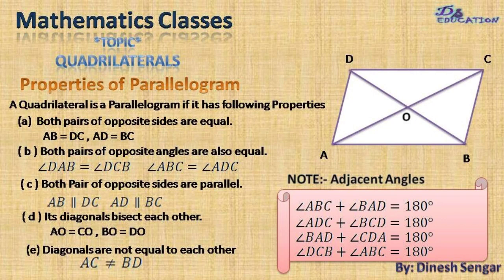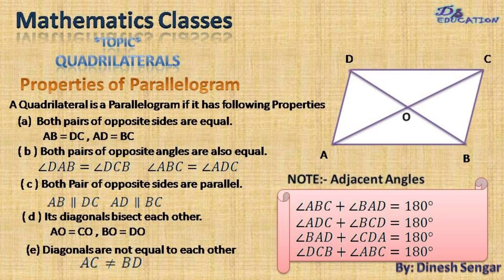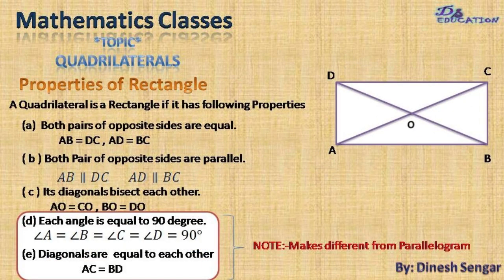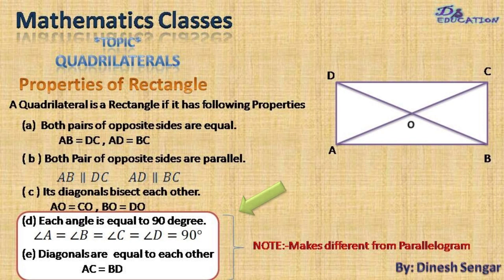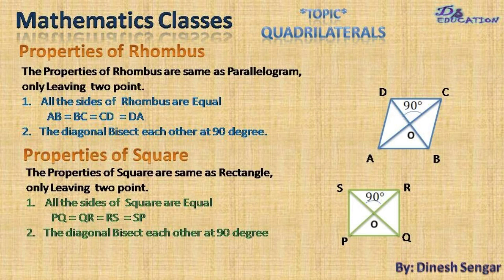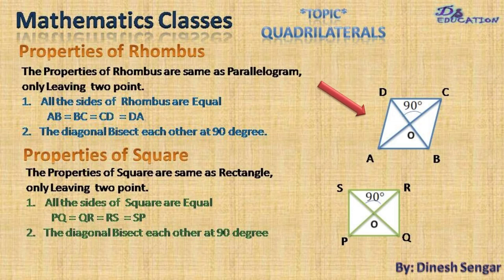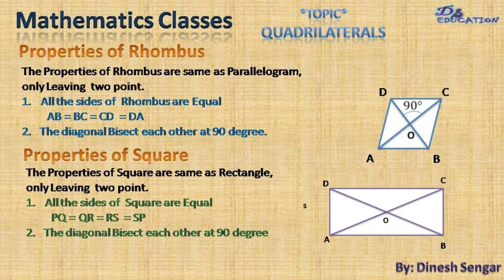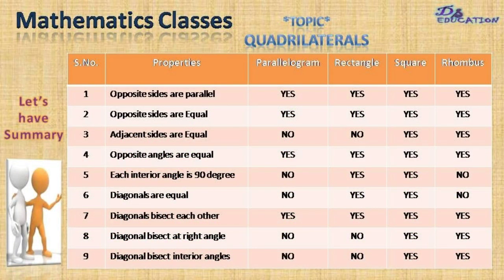Quadrilaterals- Properties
Maths in School